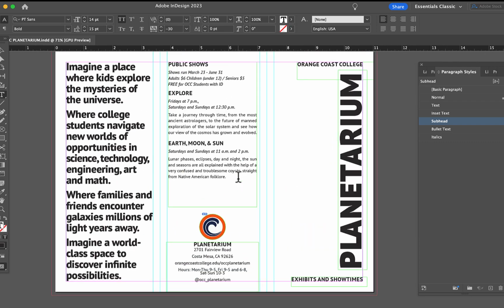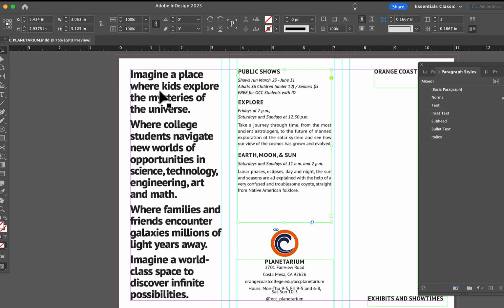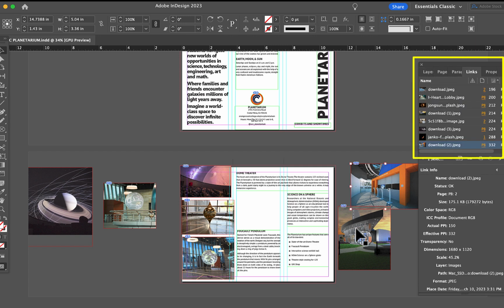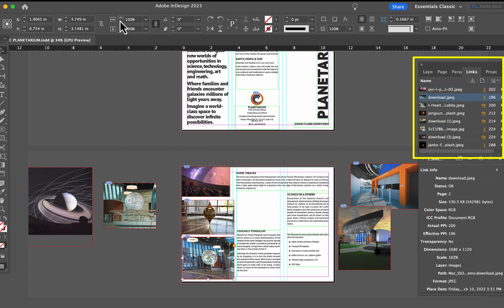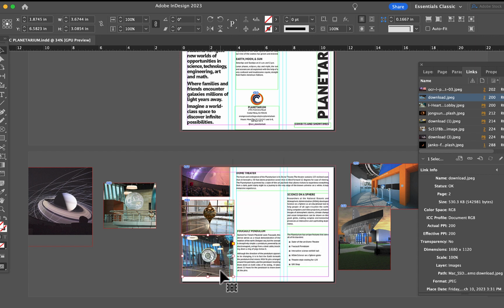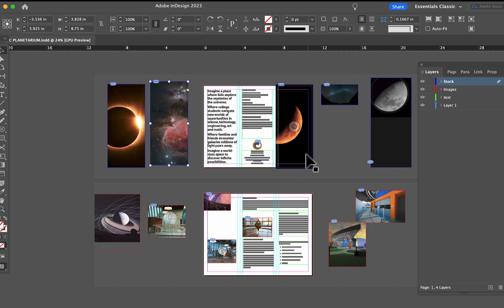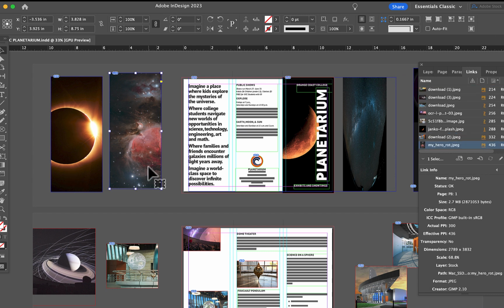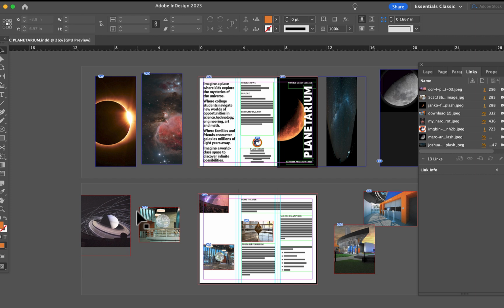OCP Trifold Images